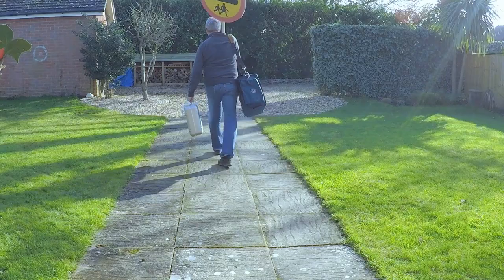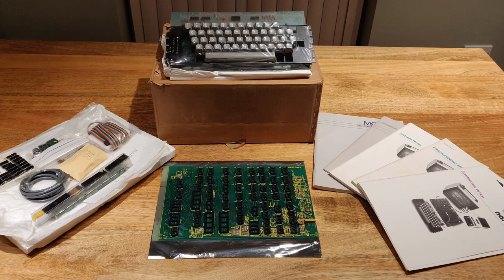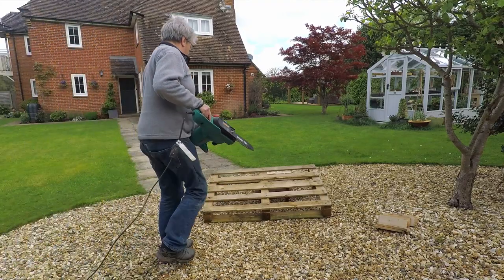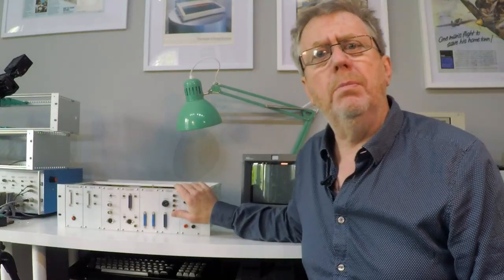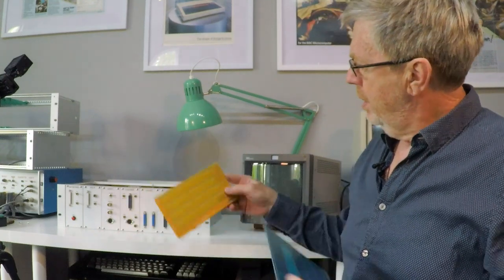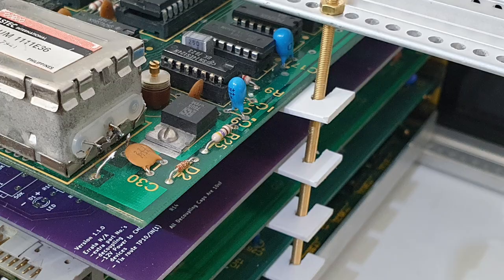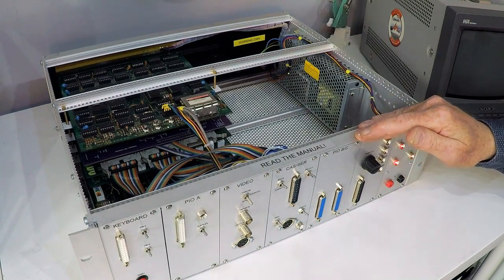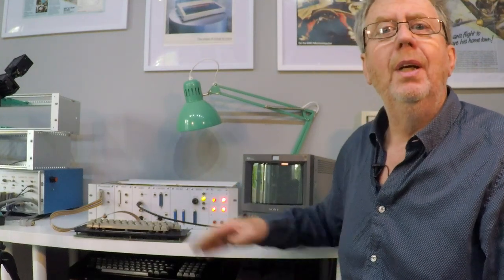The Nascom Computer Part 2 - The Nascom Legacy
An entertaining look at how it is possible to create a legacy with a Nascom Computer and a few basic hand tools. Chainsaw not required!

With special thanks to members of the Nascom User Group

Image of Mark Twain - Public Domain